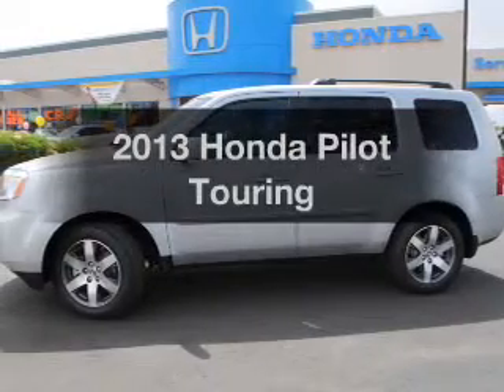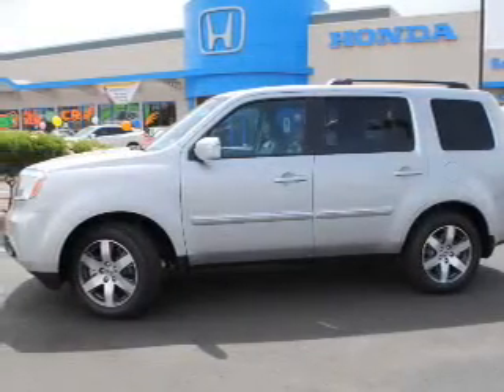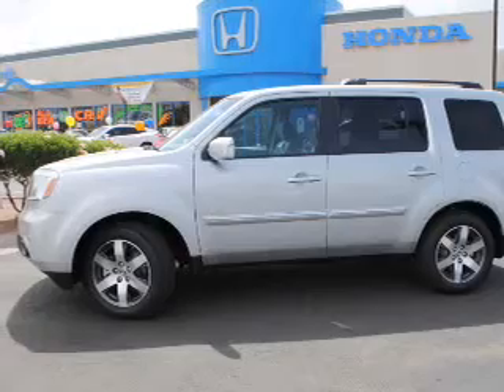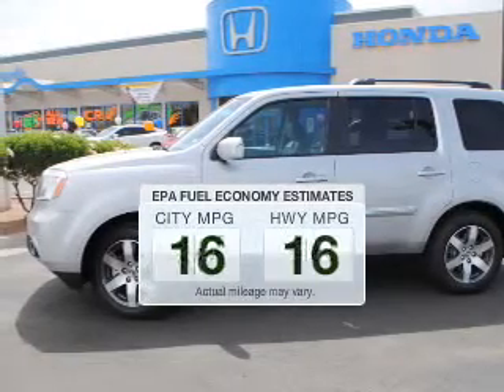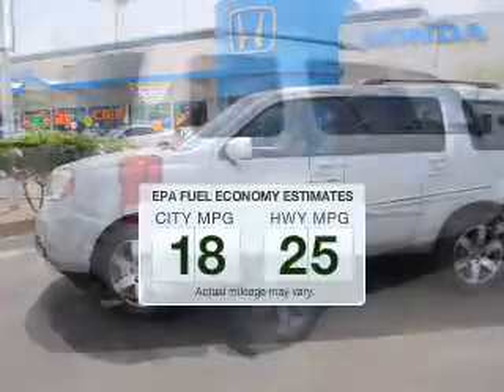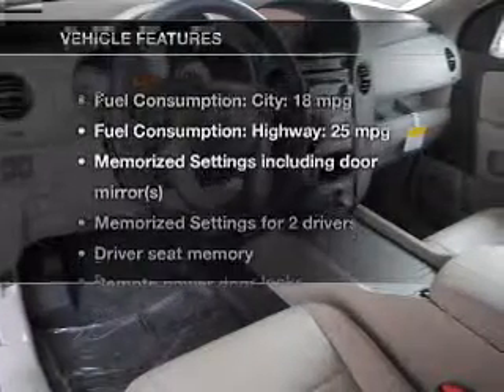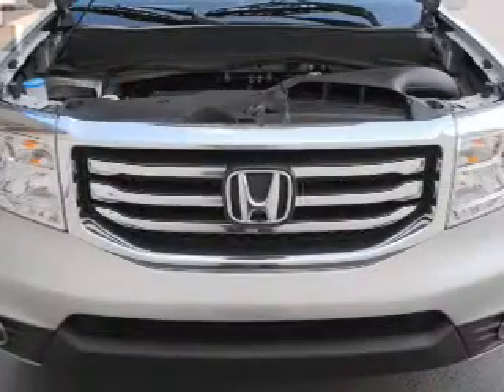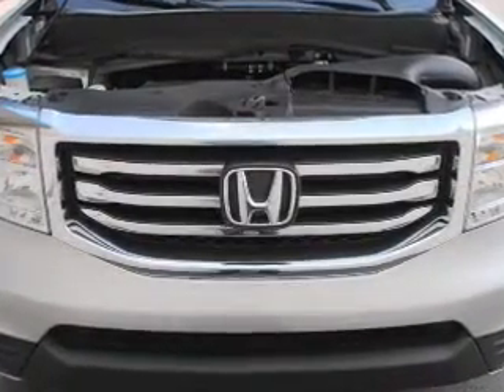2013 Honda Pilot - AVONDALE AZ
Year: 2013
Make: Honda
Model: Pilot
Trim: Touring
Engine: 3.5 liter V-6
Transmission: 5-Speed Automatic
Color: Alabaster Silver
Mileage: 12
Address:
10151 W PAPAGO FWY